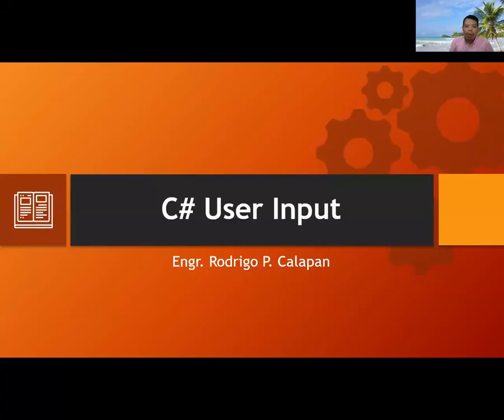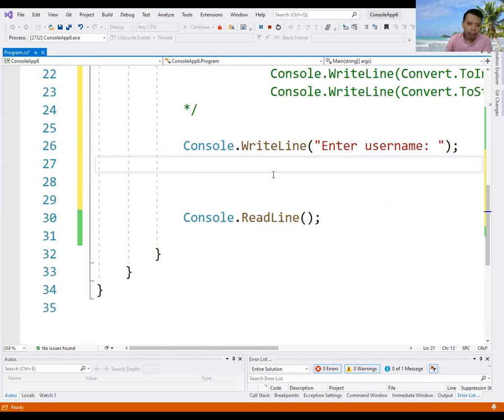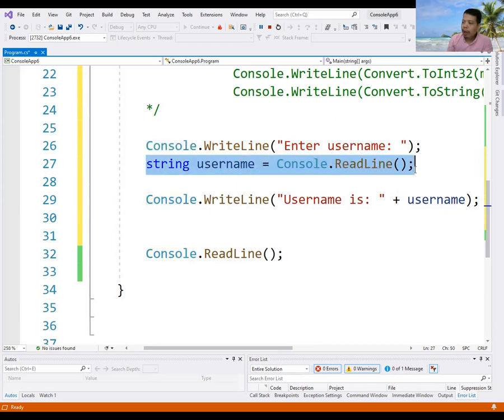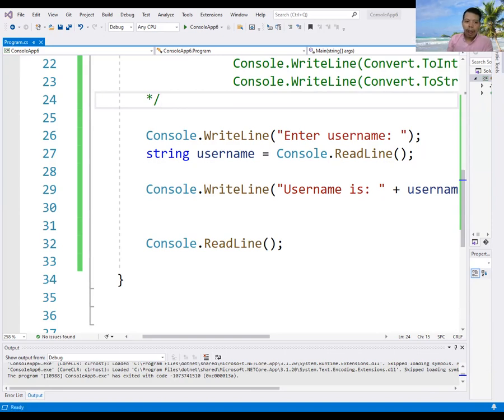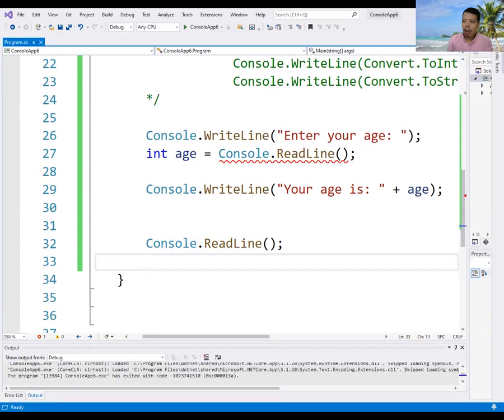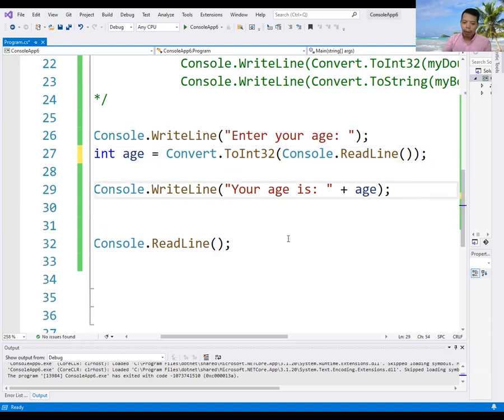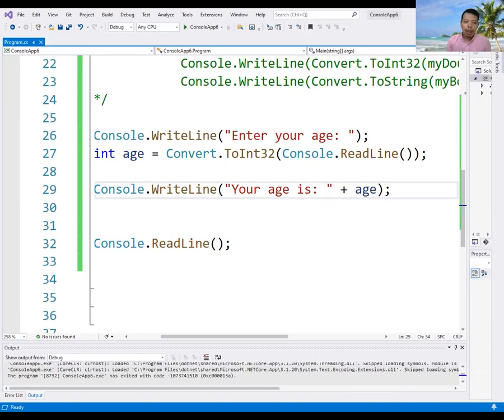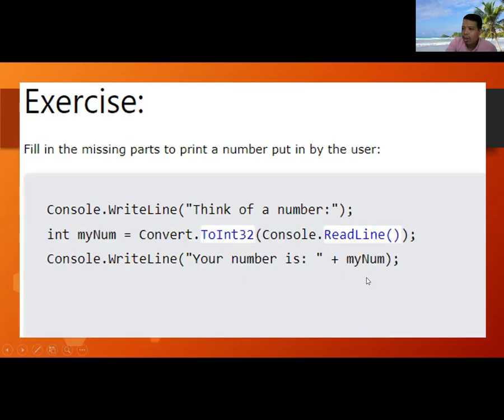C# User Input